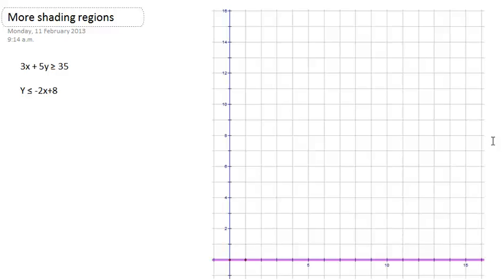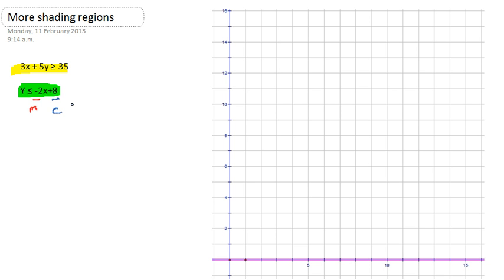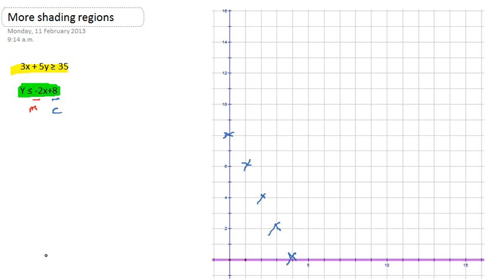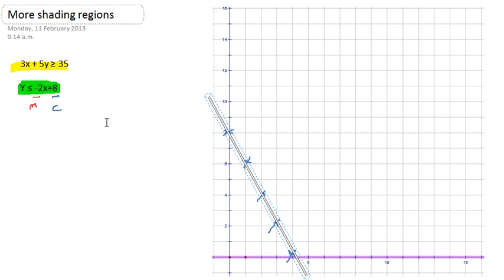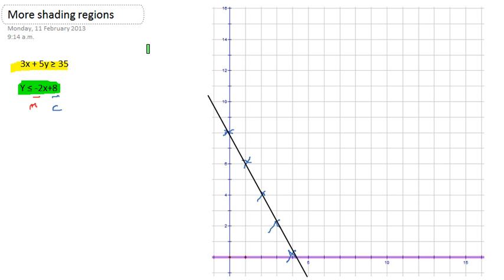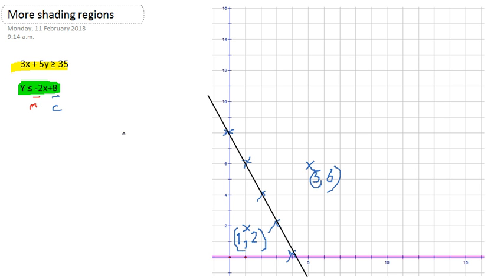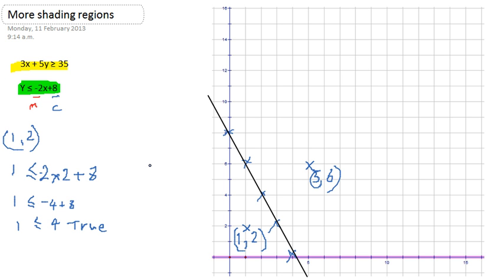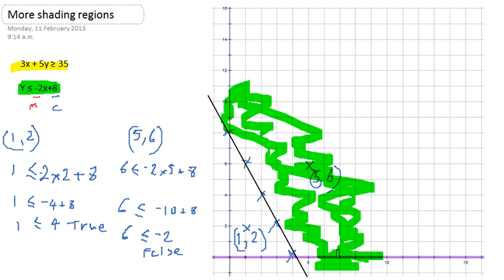More detailed example of shading regions in Linear Programming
More detail on shading regions for Linear programming